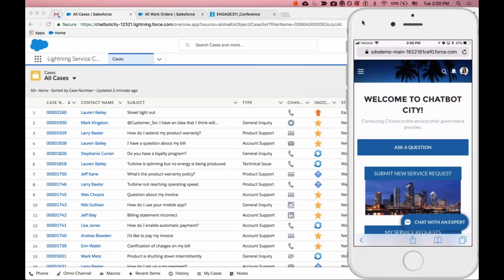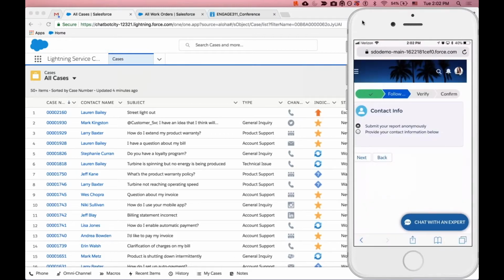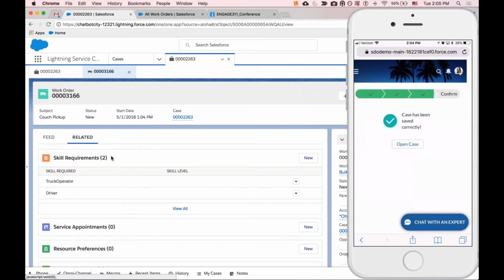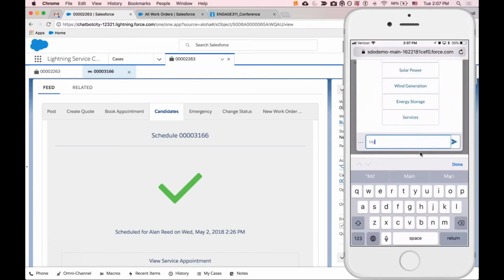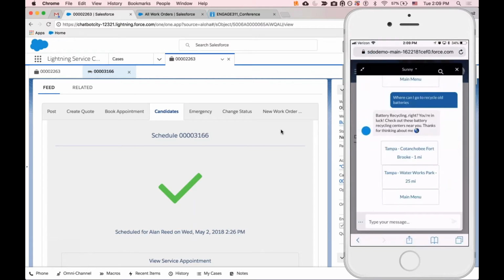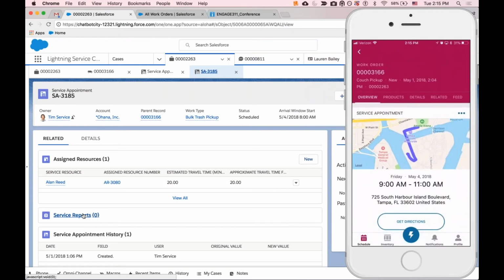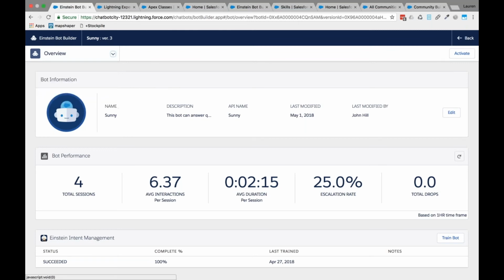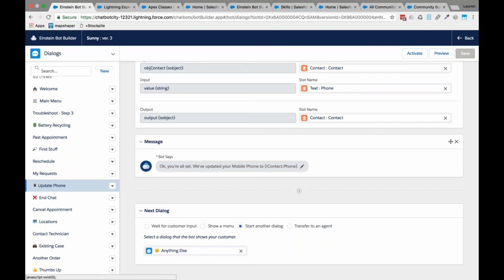Salesforce Public Sector 311 demo with Chatbots